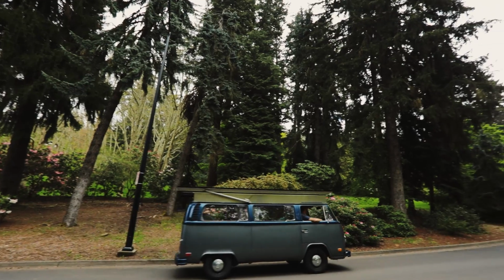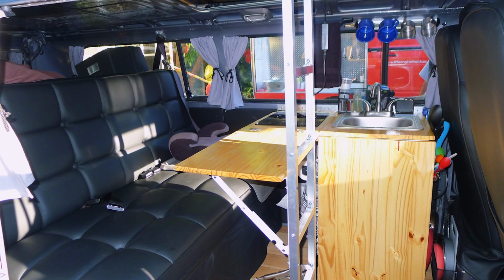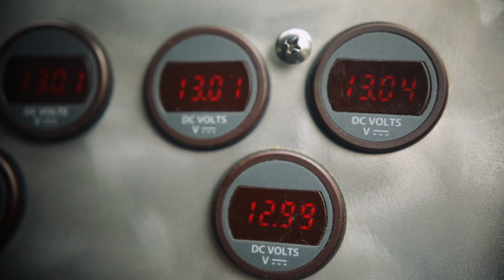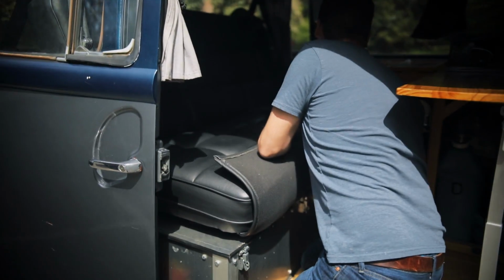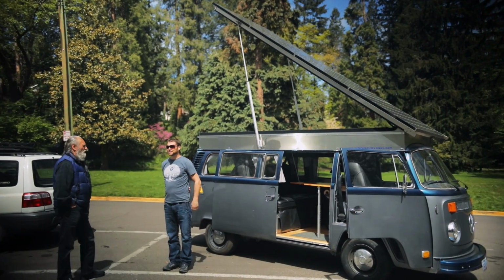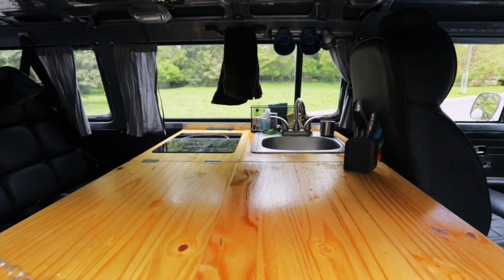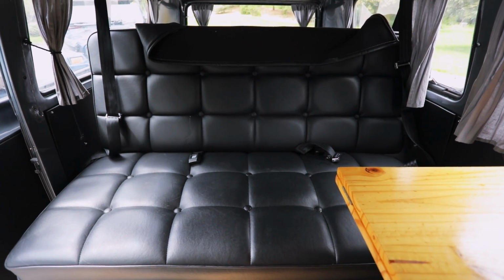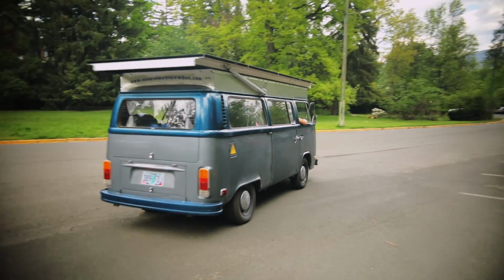This is a Fully Solar Powered Electric VW Bus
Brett Belan and his wife Kira have built a full electric solar powered volkswagen bus and converted it into a camper

Source Footage: Brett and Kira Belan

Iphone 7